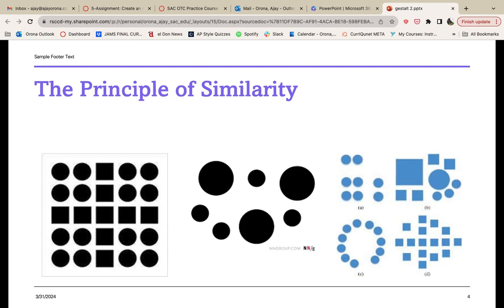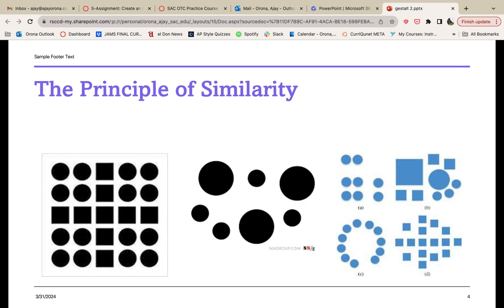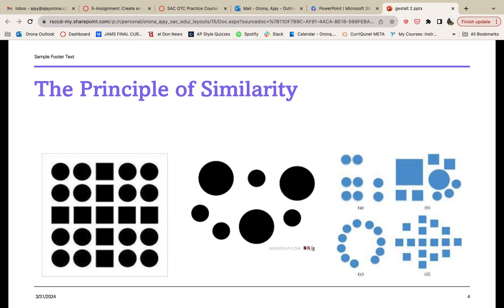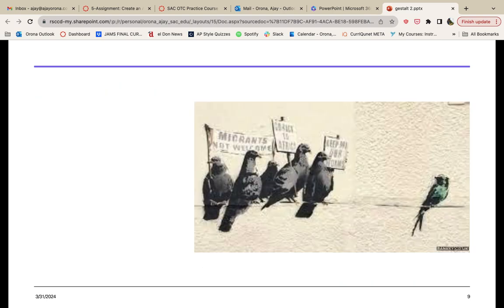Gestalt: Principle of Similarity Breakdown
This video aims to define and explain the principle of similarity, one of the fundamental ideas of Gestalt theory. Questions to keep in mind: why does the human mind tend to create patterns and groups out of random parts? Is the sum greater than its parts, or is the sum different than its parts?